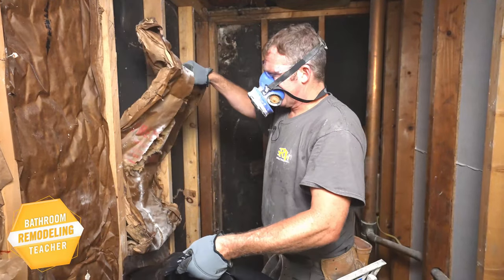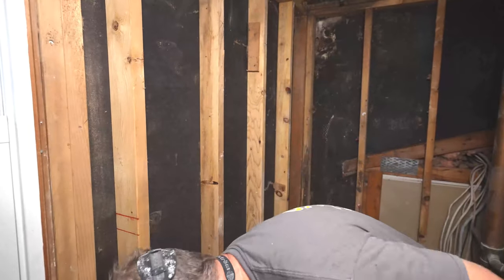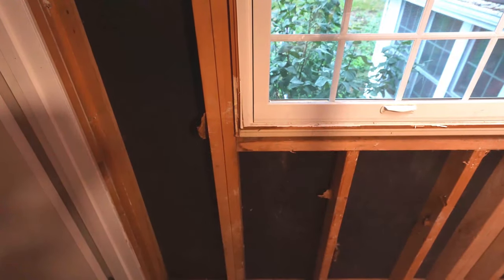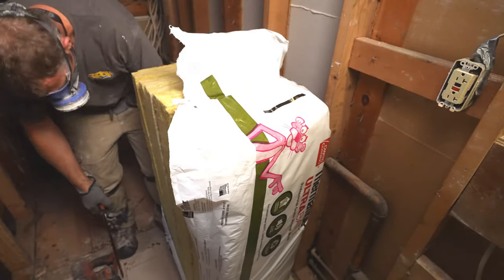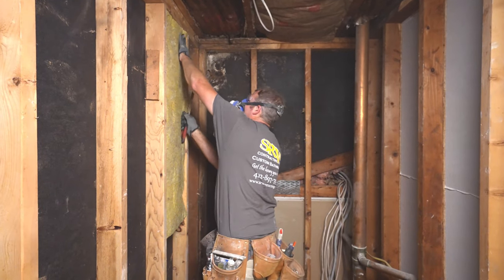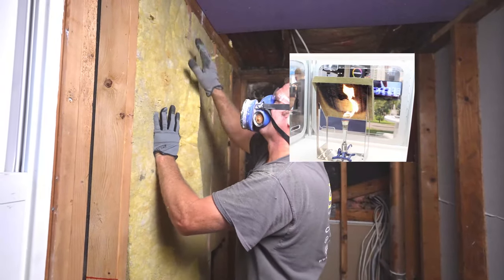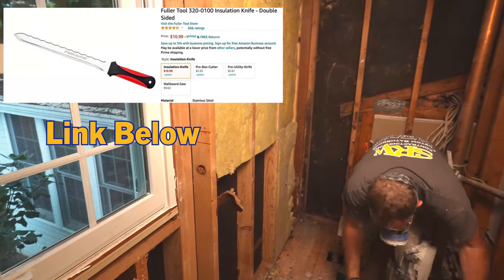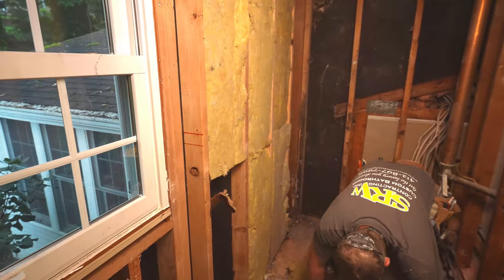Better Insulation for Bathrooms | PLAN LEARN BUILD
If you are remodeling a bathroom and have everything gutted to studs, I highly recommend you replace the existing paper faced insulation. The paper face is supposed to be a vapor barrier, but all too often I see mold growing on the surface. Bathrooms are humid spaces! 👇👇👇👇👇

In this video I show my favorite kind of insulation for bathrooms - Mineral Wool.

👉Here is a great article that Johns Mansfield put together on the benefits

👉5 main reasons I like using mineral wool:
-  Higher R-value (R-15 verses R-13 for traditional insulations)
- Very easy to install
- Water does not ruin it
- Superior fire resistance
- Excellent sound insulator

Insulation Knife

🎬 Chapters:

0:00 Why replace your existing insulation during a bathroom remodel
0:40 Best insulation for bathrooms - Mineral wool
1:16 What happens if insulation gets wet?
1:25 Is insulation fire resistant?
1:35 How to cut insulation easily
2:10 Like & subscribe! 😊